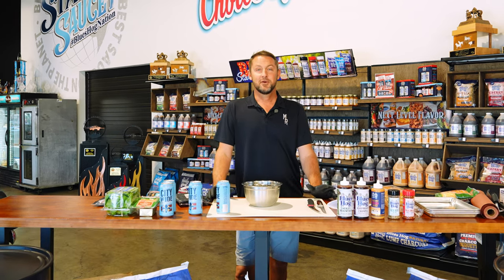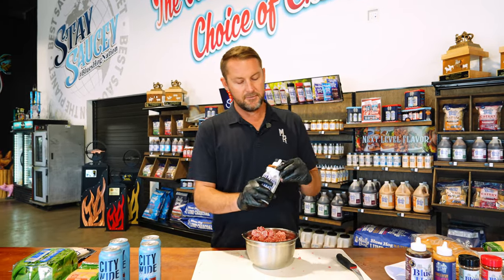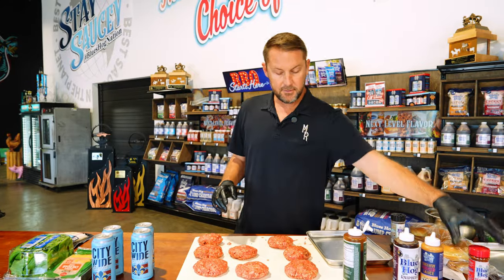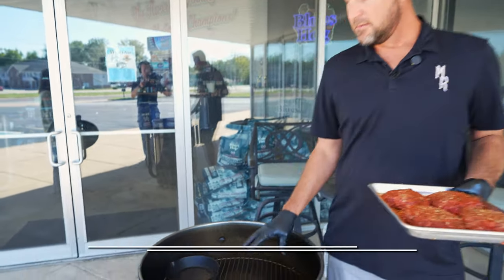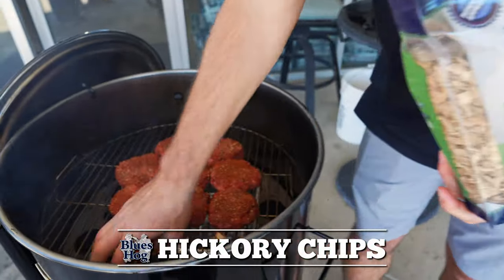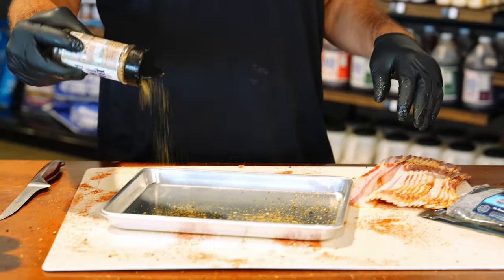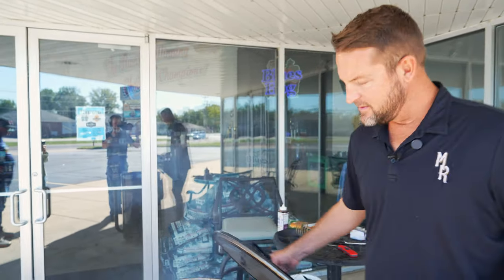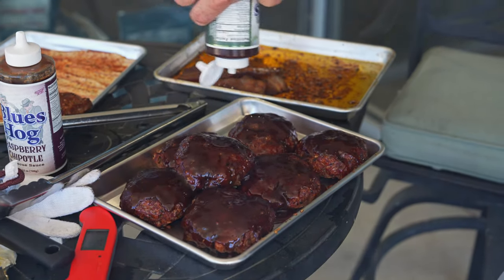How to Make the ULTIMATE BBQ Cowboy Burger!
In this video, we’re showing you how to make the ULTIMATE BBQ Cowboy Burger right at home! Packed with bold flavors, juicy beef,, pork, and topped with all your favorite fixings, this burger will take your backyard grilling to the next level. Whether you’re a BBQ lover or just want to impress your guests, this recipe is guaranteed to become your go-to for summer cookouts.

Don't forget your Wagyu beef and premium pork from Marble Ridge Farms!

Smoke your own cowboy burgers on a Gateway Drum Smoker!

00:00 Intro
00:17 Prepping the Burgers
01:29 Smoking the Burgers
02:07 Prepping the Bacon
02:43 Cooking the Bacon and Cheesing the Burgers
03:37 Building the Burgers
04:39 Taste Test